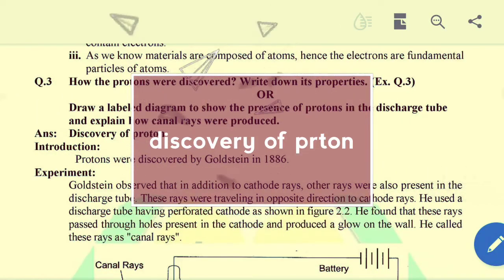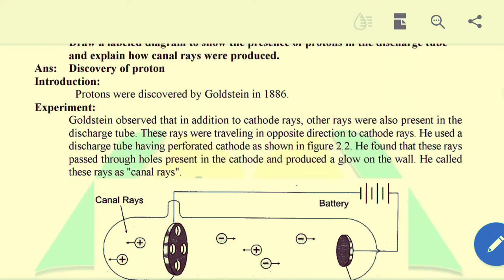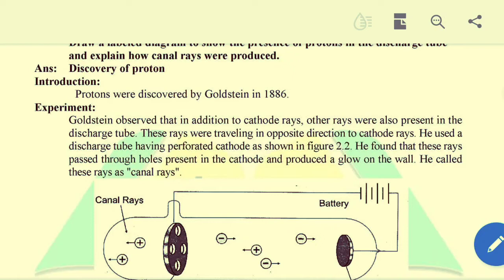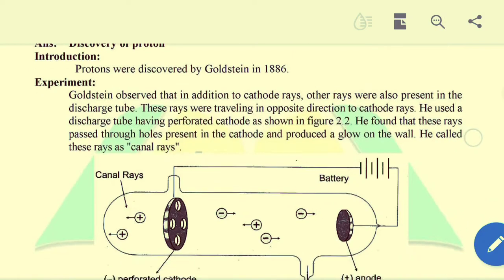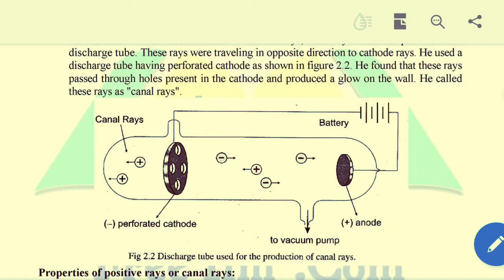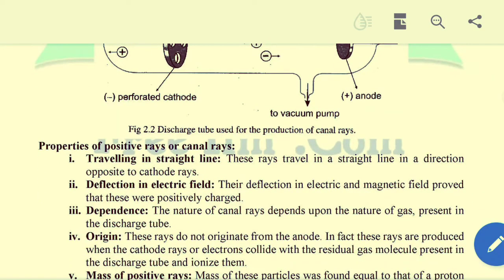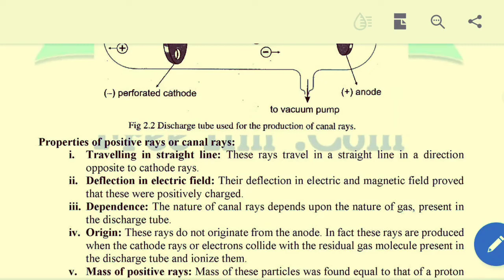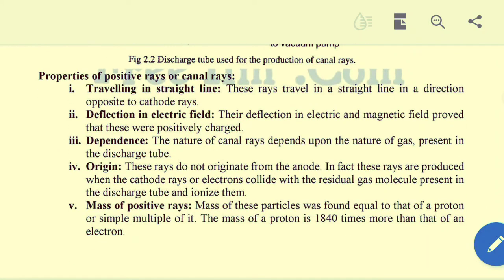U#1 discovery of proton 1.1